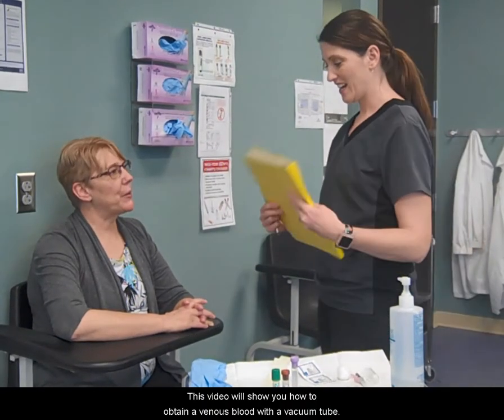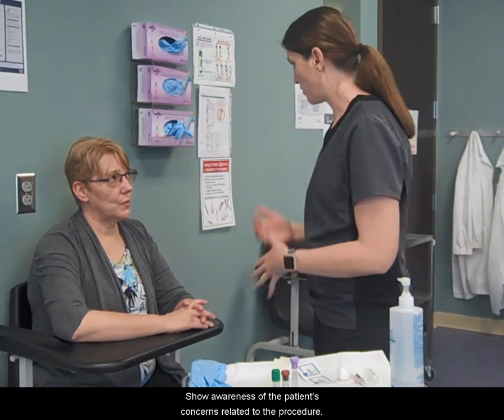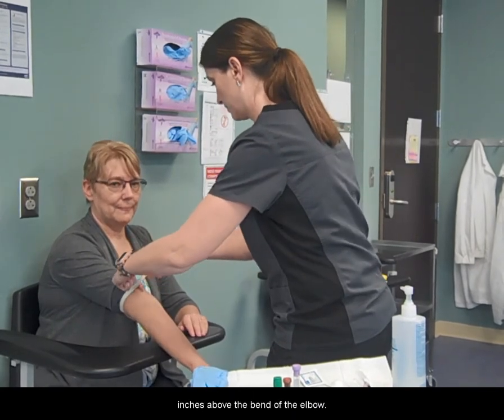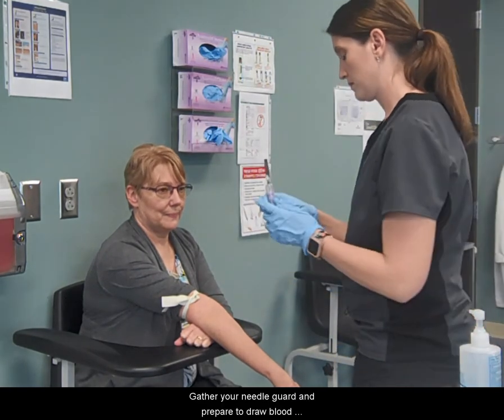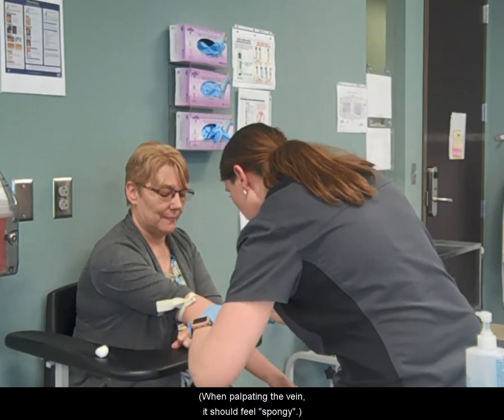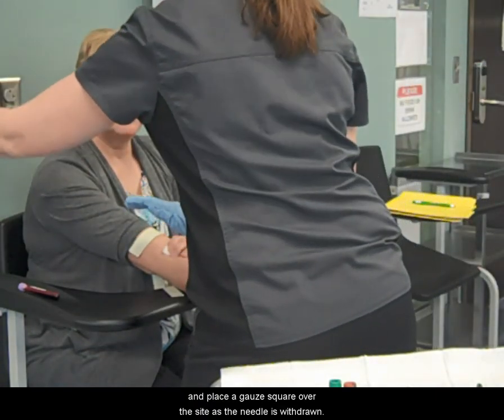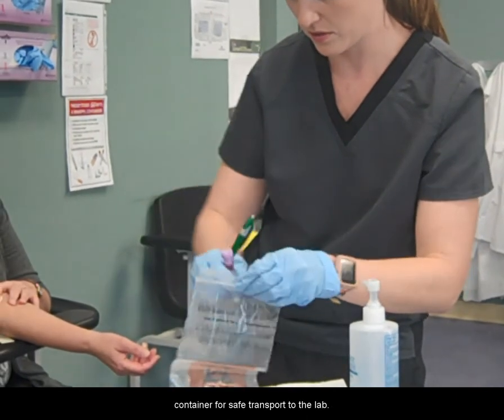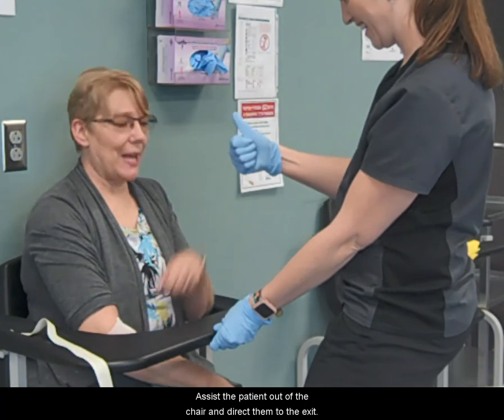Obtain Venous Blood with a Vacuum Tube